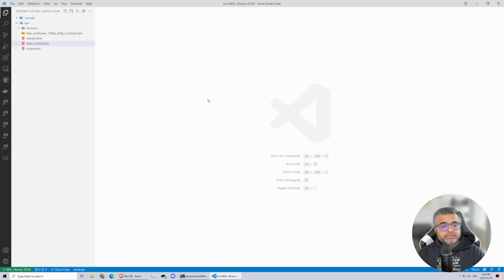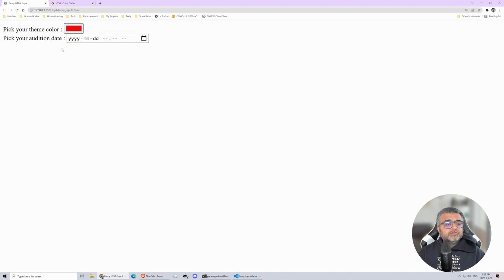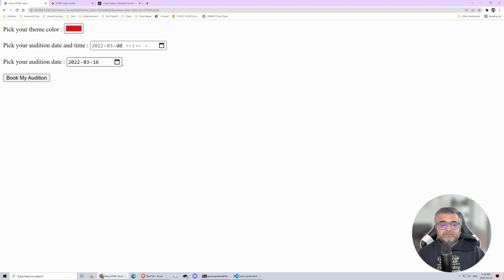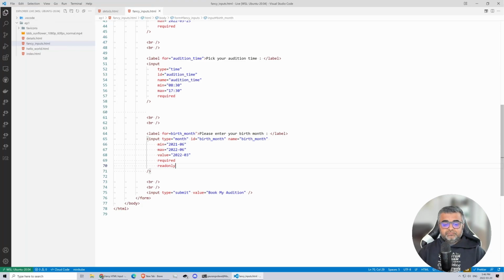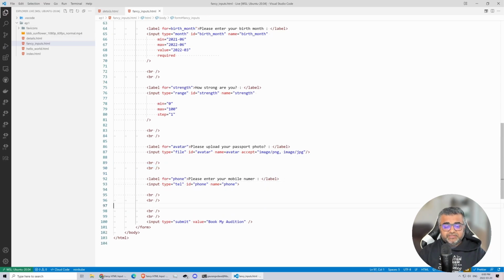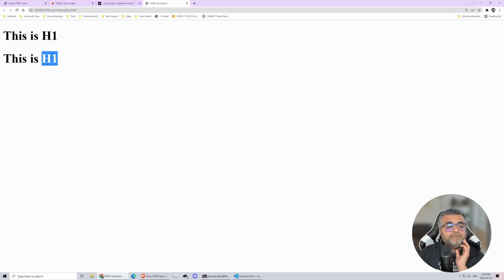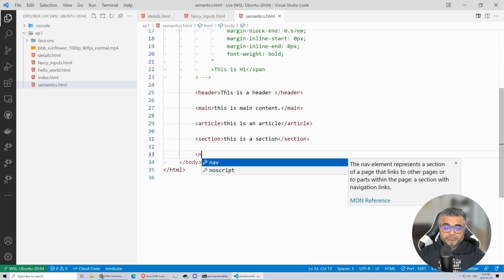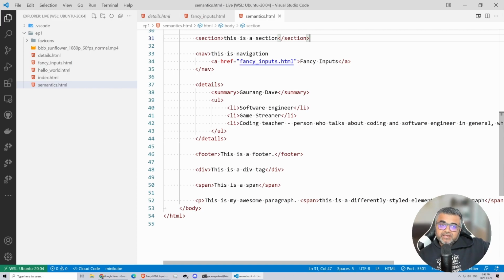Intro To HTML Part 2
In this video we continue our web development journey by learning about HTML semantics, and more form elements.

Hope  this video helps and gives you some insight into web development.

If you found an error or something wasn't clear, please comment on the video and I'll make sure to rectify it.

Chapters
0:00 - Introduction
4:20 - Color Picker
9:18 - Datetime Picker
16:28 - How to check Browser support
19:48 - Date Picker
23:23 - Time Picker
26:18 - Required field validation using HTML
27:52 - Month Picker
32:05 - HTML Slider
36:50 - HTML File Upload
40:05 - HTML Phone number input
42:27 - HTML Email input
49:42 - Joke
50:13 - HTML Semantics
54:49 - HTML header tag
58:52 - HTML main tag
59:58 - HTML article tag
1:01:10 - HTML section tag
1:02:40 - HTML nav tag
1:05:05 - HTML details tag
1:07:41 - HTML footer tag
1:09:59 - HTML div and span tags.